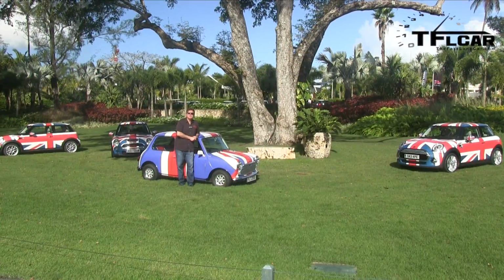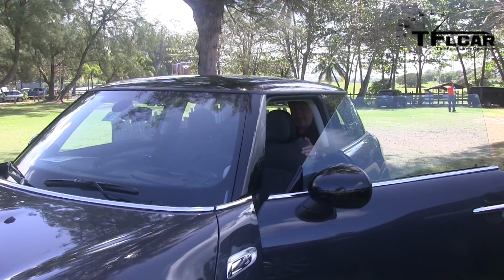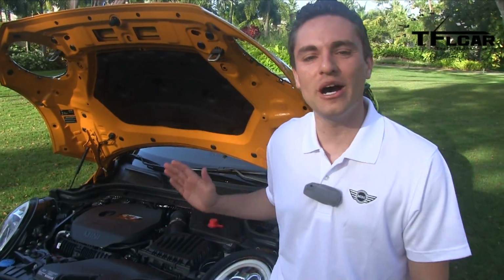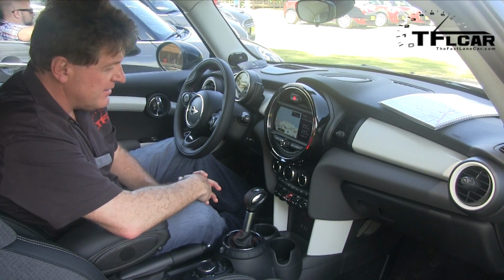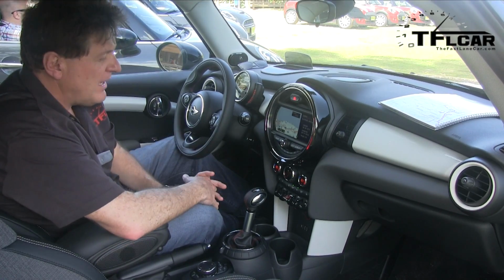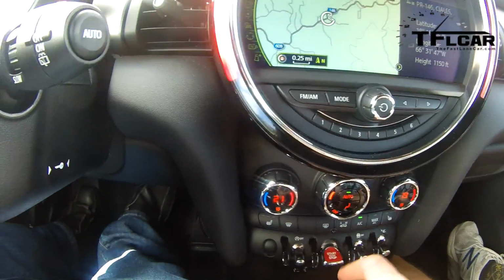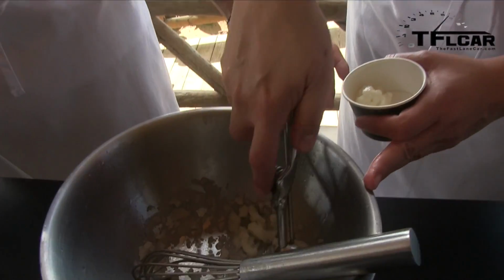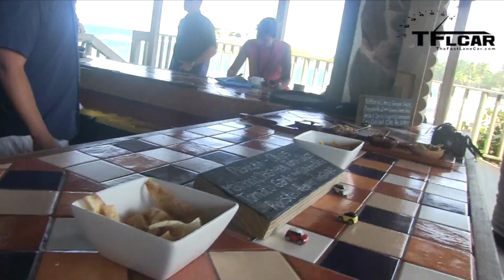2014 Mini Cooper S 0-60 MPH First Drive & Review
) The 2014 Mini Cooper and Cooper S is all new with two new engines and a new wider and longer chassis.  But this 4th generation Mini still looks the part with wide eyes and happy-go-lucky reputation. In another accurate, fun and informative TFLcar first drive, Roman travels to Puerto Rico to test drive and review the latest turbocharged Mini Cooper S. In the process he finds out just how fast it will zip from 0-60 MPH.